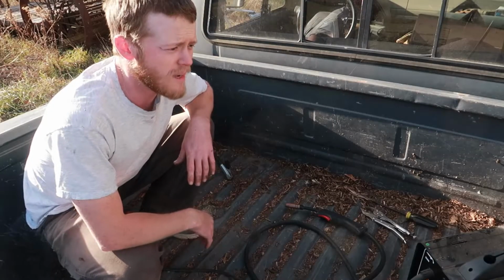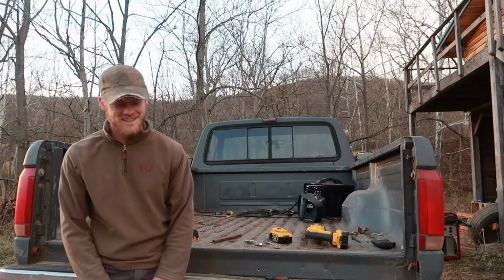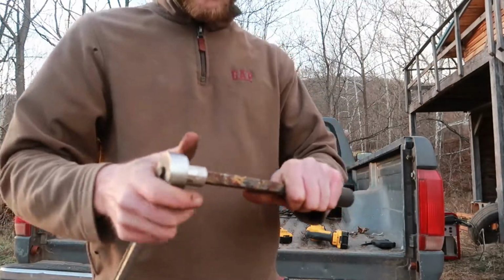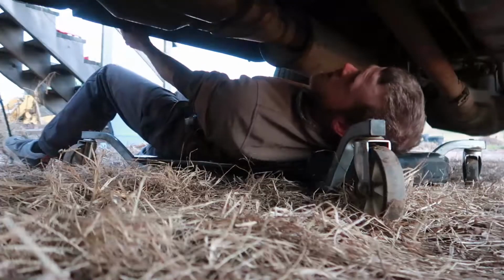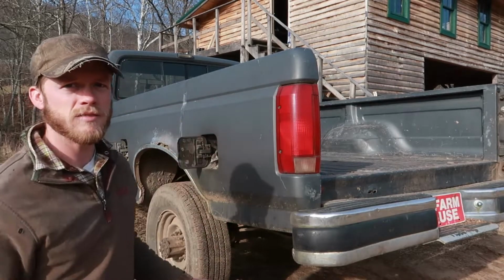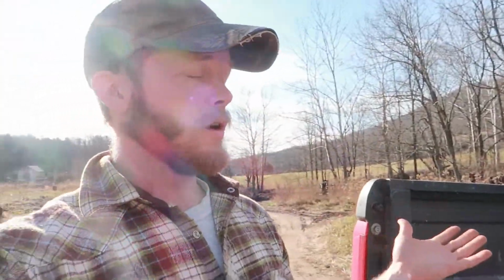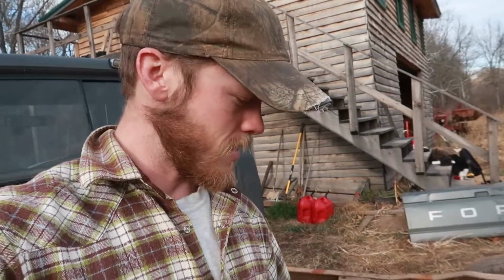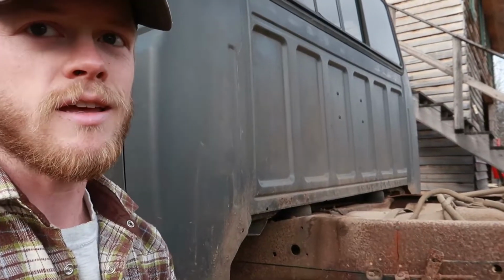Lifting the Bed | Fixing the Farm Truck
Part 1: It's past time we do some work on the trusty, rusty ford farm truck. With several issues located in the back of the truck, I decided the "easiest" way to fix them is by removing the truck bed.

Intro: 0:00
Pulling the Cap: 0:07
Removing 1st Bed Bolts: 1:19
Welding Bolts to Bed: 2:03
Final Bolt: 6:58
Last Screws: 9:42
Pulling the Bed: 12:45
All the Problems: 13:52
End of Part 1: 17:36

Recording Equipment:
Canon G7x Mark II
Zoom H1n

Farm Equipment:
2017 Woodland Mills HM130
Cat 259D
1964 Massey Ferguson 35 Deluxe